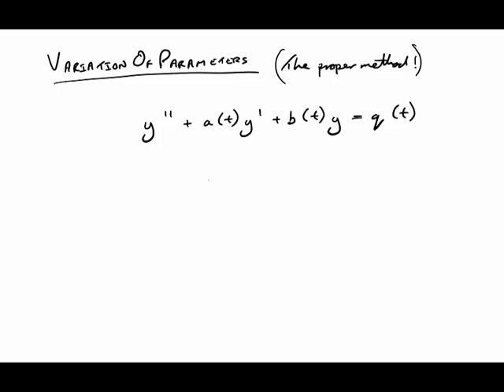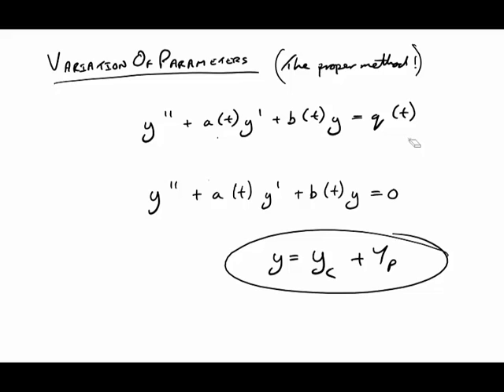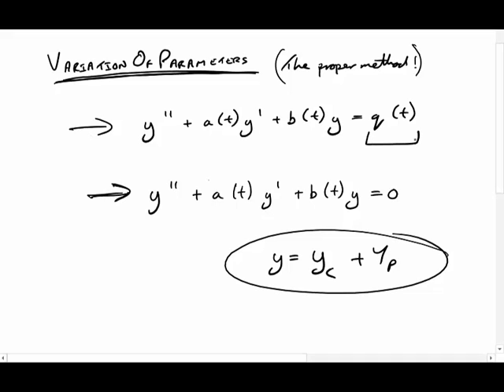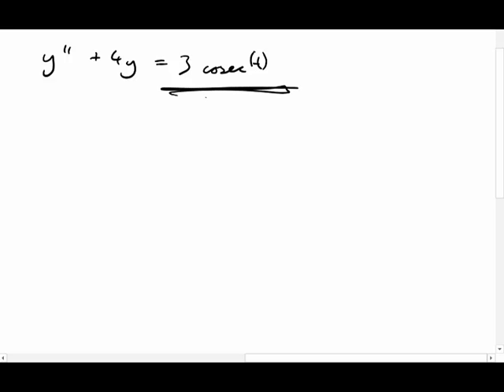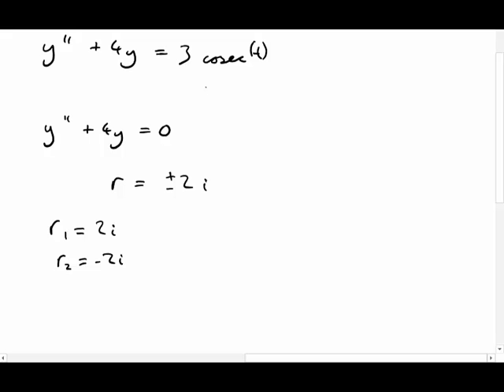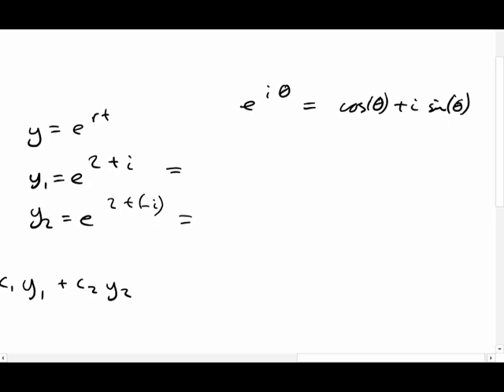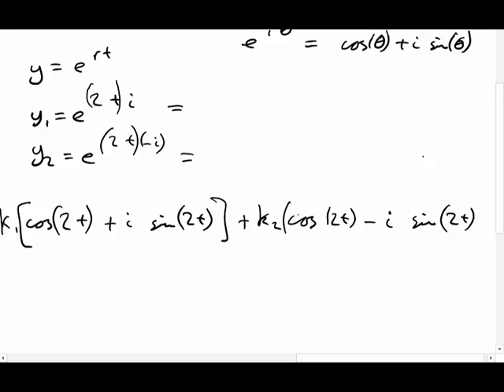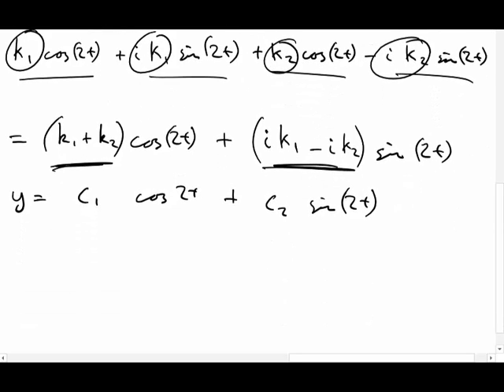Introduction to Variation of Parameters